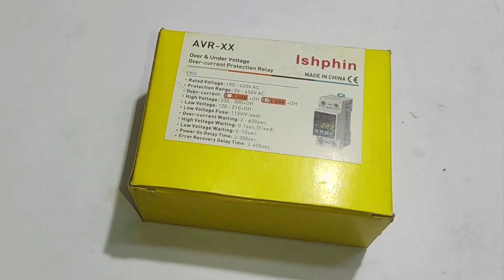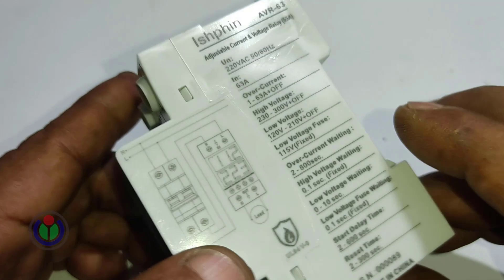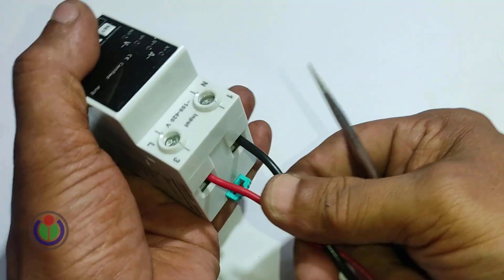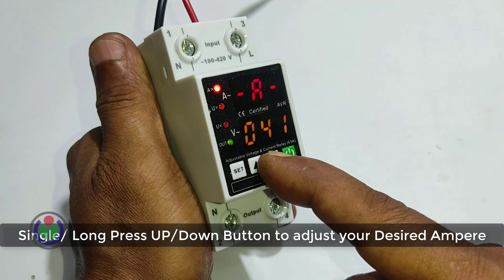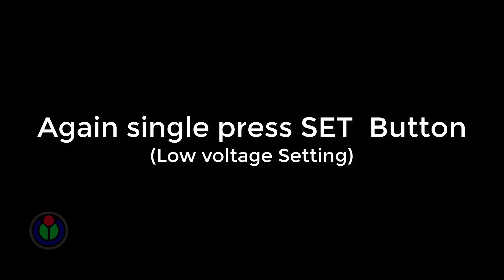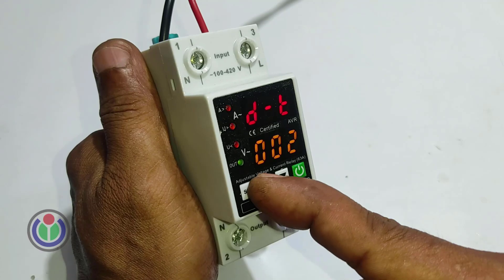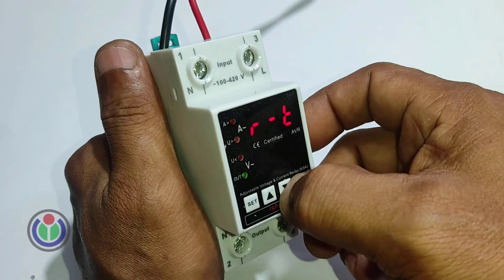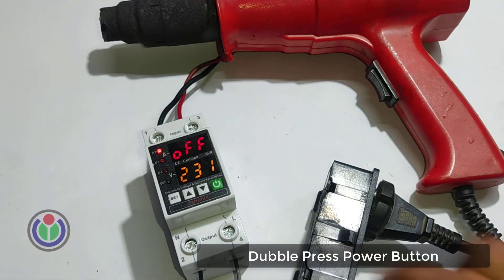Digital adjustable Circuit Breaker Setup: Home Circuit Breaker Setup | What is a Circuit Breaker?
Welcome to "DREAM FINDER"!
Unlock the power of advanced electrical protection with this step-by-step guide to setting up your own Smart Circuit Breaker or Digital Adjustable Voltage Protector! 🔌⚡ In this video, we show you exactly how to install and configure a cutting-edge device that can safeguard your home and electronic equipment from voltage surges, overloads, and power failures. Whether you're a DIY enthusiast or just looking to protect your valuable gadgets, this guide covers everything you need to know—from wiring to adjusting settings like ampere limits, overcurrent protection, and voltage thresholds. 🌐💡

Why should you care? With this smart breaker, you can prevent costly damage to your appliances, ensure optimal performance, and even control power delays to suit your needs. It’s more than just a protector—it's a game changer in home safety and energy management. 🚀🔧

Join thousands of viewers who are upgrading their homes with this essential tool! 📲🔥

At DREAM FINDER, we focus on creativity, sustainability, and practicality. Our channel is dedicated to bringing you fun and innovative DIY projects, life hacks, and tutorials that are both simple and beginner-friendly. We specialize in upcycling old, unused materials into something new, functional, and stylish, proving that waste can be transformed into treasure with just a little imagination.

Whether you're interested in home décor, fashion, or creative storage solutions, our content provides step-by-step guidance to help you create something amazing using materials you already have at home. The best part? Every project is designed to be accessible, eco-friendly, and affordable, making crafting easier and more sustainable for everyone.

We believe in the power of eco-conscious creativity, and our goal is to inspire you to rethink how you view waste, save money, and embrace a more sustainable lifestyle. From repurposing old items to learning quick life hacks that simplify daily tasks, DREAM FINDER is your go-to source for fresh, practical ideas you can implement in your everyday life.

Our community is built around sharing inspiration and innovation, where we encourage our viewers to get involved by sharing their own projects and ideas. Whether you're a beginner or a seasoned DIY enthusiast, DREAM FINDER is a place where creativity knows no bounds.

4. "The VillFood" is the lifestyle & food styles of the people in our village.